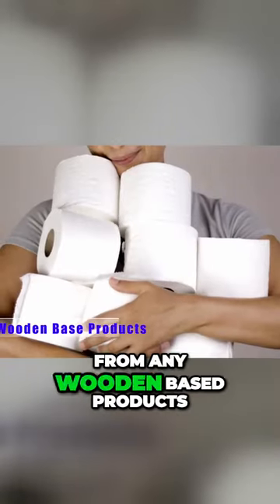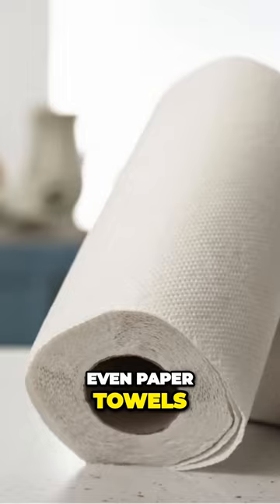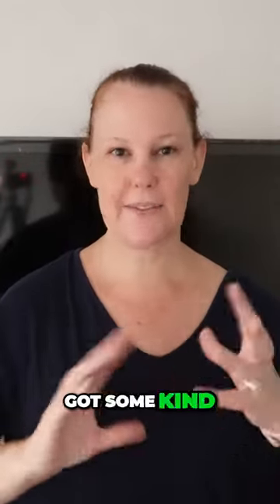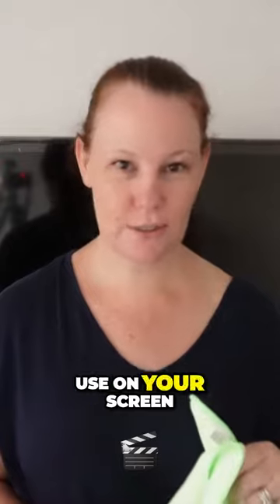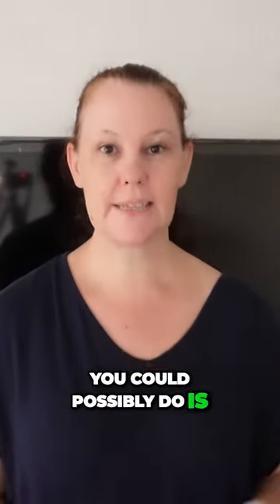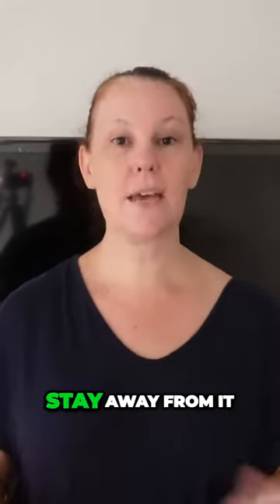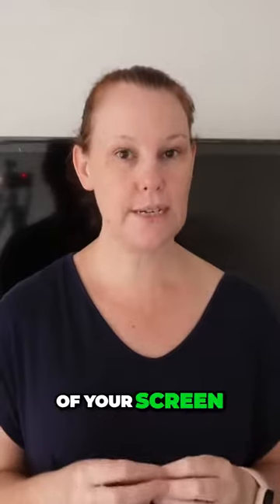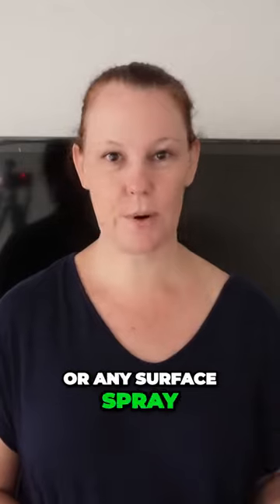Protect Your Screen Avoid These Major Mistakes!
How to clean your TV, Monitor or Laptop Screens

In this video, I'm going to show you some tips on how to protect your screen from getting dirty. I'll share with you some tips on how to clean your screen, as well as some cleaning motivation to get you started!

Being able to clean your screen is important not only for your own wellbeing, but also for the wellbeing of your TV and LED TV. By following these easy tips, you'll be able to keep your screen clean and looking great!

Text and Thumbnails – Coral Draw/Canva